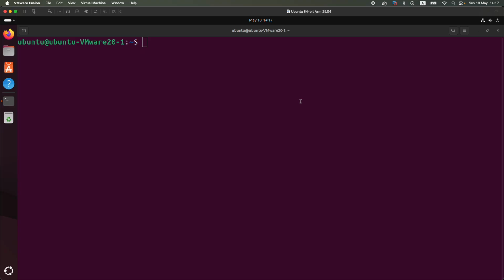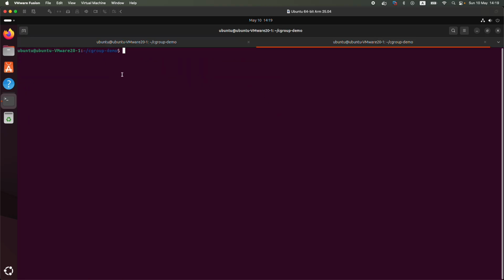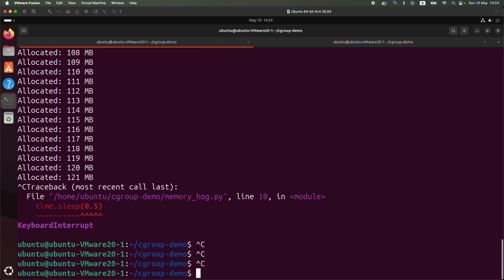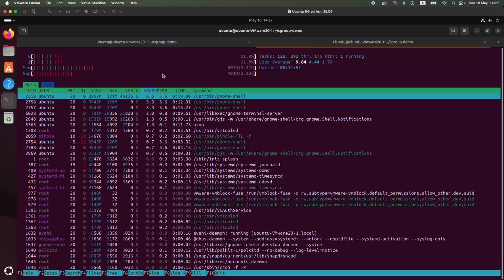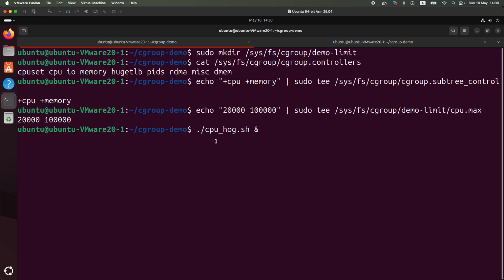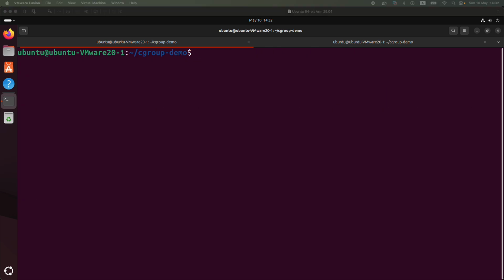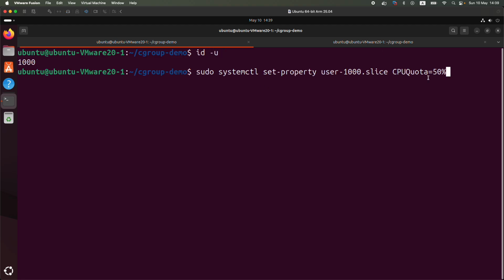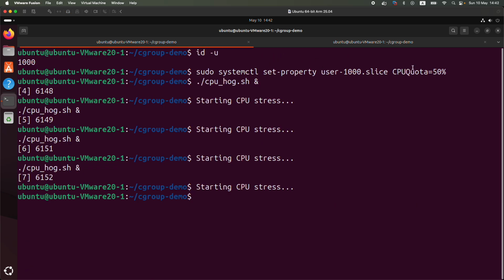Limit resource usage with cgroups